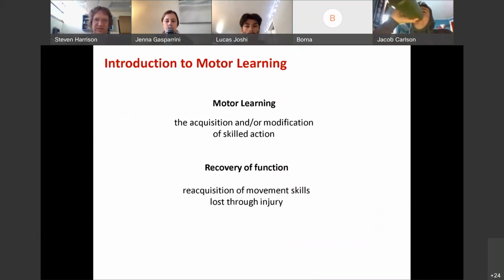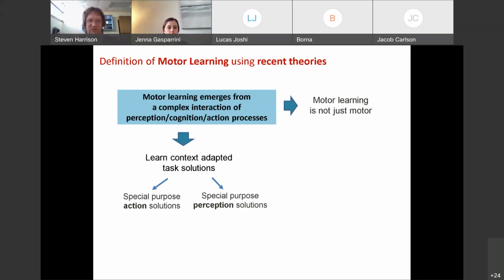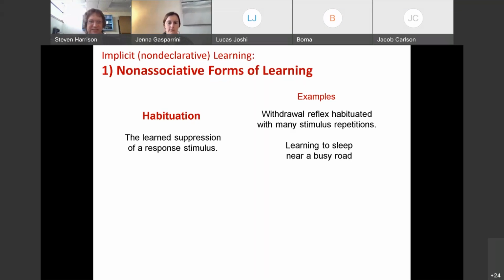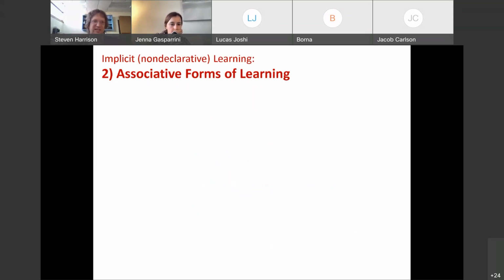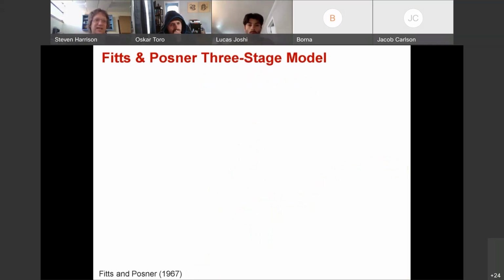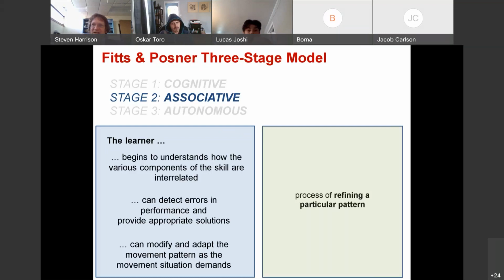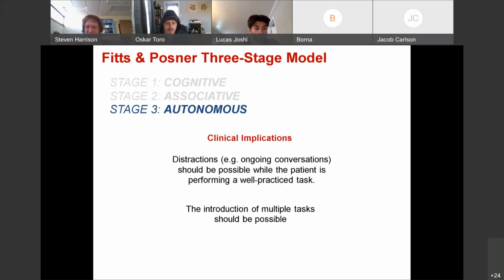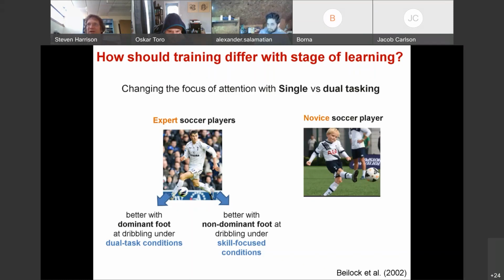DPT5432 - Motor Learning - Basics and Stages (Part 1) - Live Lecture Recording (2022)